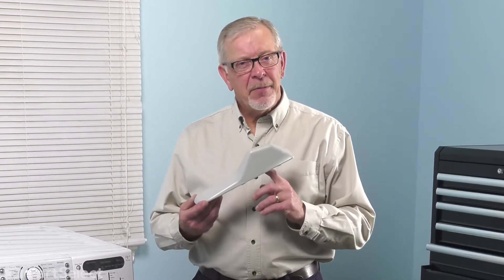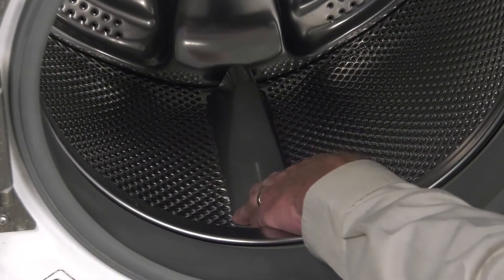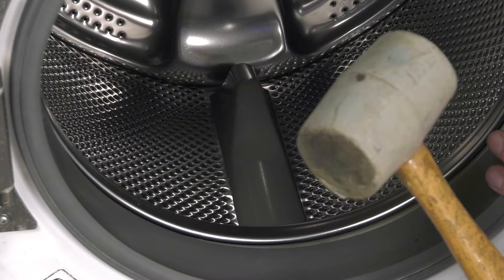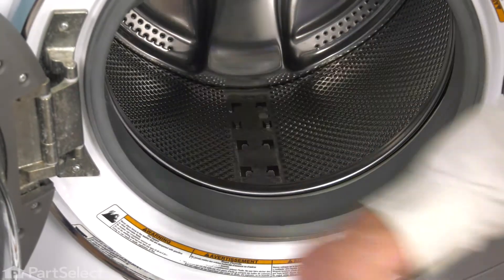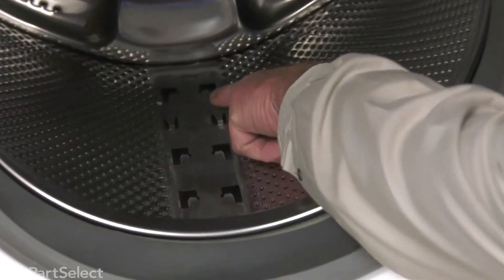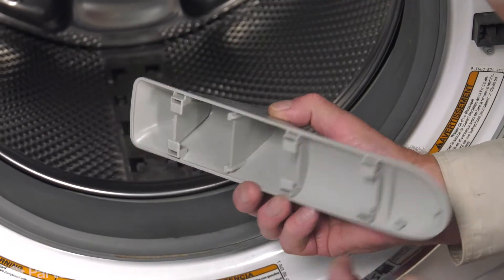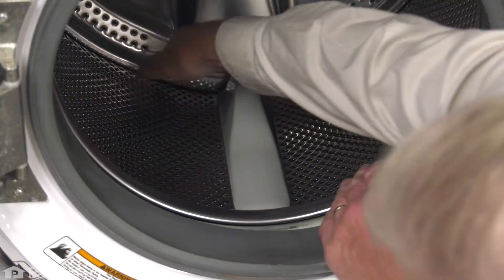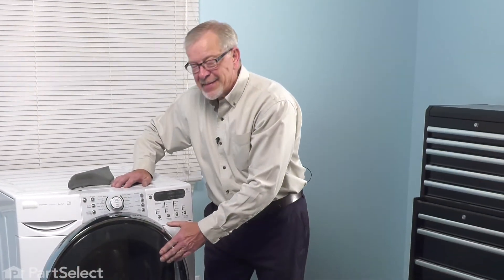Whirlpool Washer Repair - How to Replace the Baffle (Whirlpool # WP8182233)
Do you need help replacing the Baffle (Part # WP8182233) in your Washer? With this video, Steve will show you how easy it is to complete this repair yourself, by taking you through the process step-by-step. When you do the repair yourself, you can save time and money that you would normally spend on having an expensive repair technician come to your home. At PartSelect, we provide tools for success at every stage of the repair and have been helping do-it-yourselfers since 1999!

Do you need a replacement Baffle for your Washer? At PartSelect, we pride ourselves on selling only Original Equipment Manufacturer parts, so you know the part you buy will be compatible with your Washer. You can pick up an authentic OEM part sourced directly from the original manufacturer here:

The information in this video is specific to Kenmore, Whirlpool, KitchenAid, Maytag, and Amana Washers. If you’re looking for a replacement Baffle for a different model Refrigerator, simply enter your model number into our website here:

If you are having one or more the following issues with your Washer, replacing the Baffle may solve your problem:
1. Shakes and Moves
2. Marks Left on Clothes
3. Noisy
4. Will Not Agitate